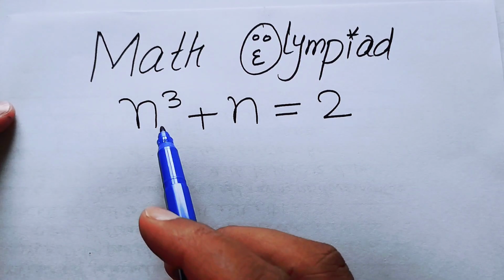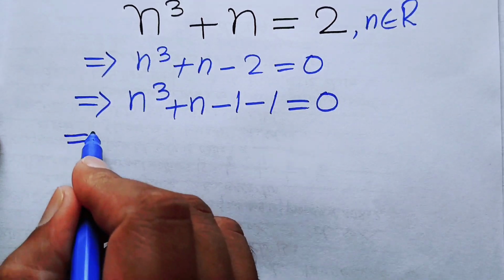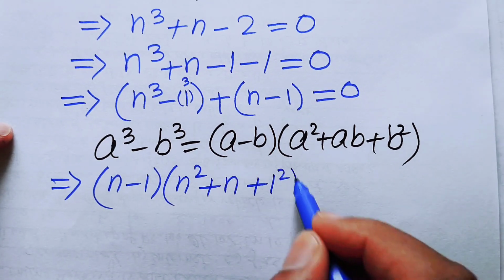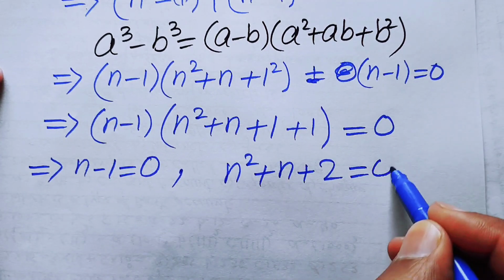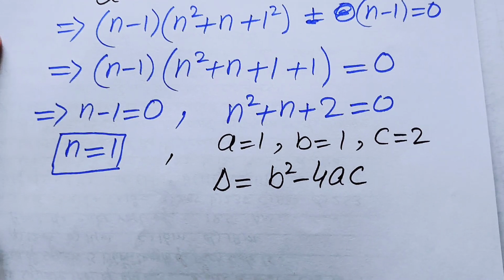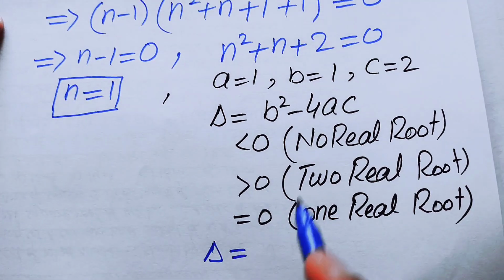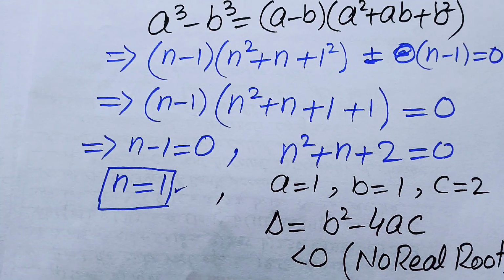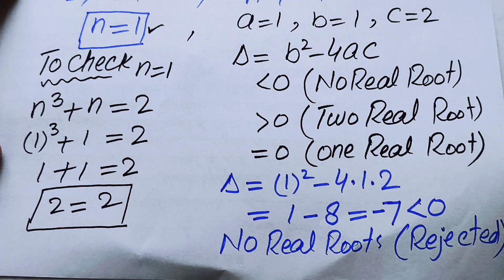A Good Math Olympiad Algebra Equation | Math Olympiad Questions | Beautiful Exponential Equation